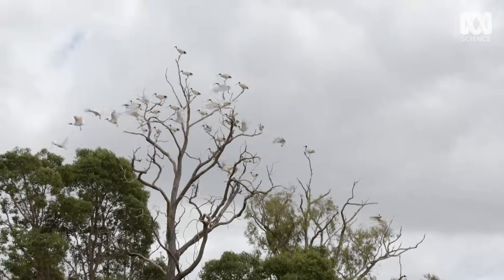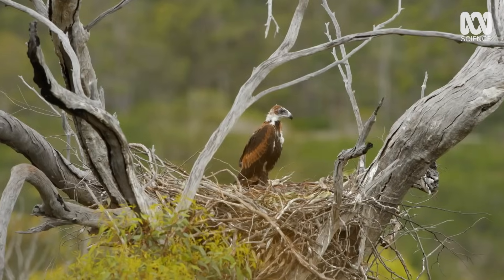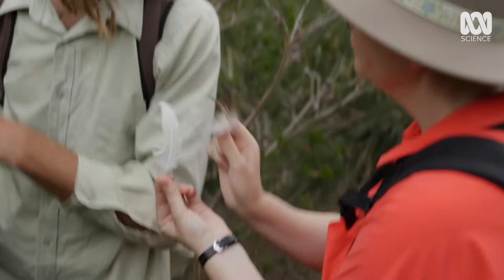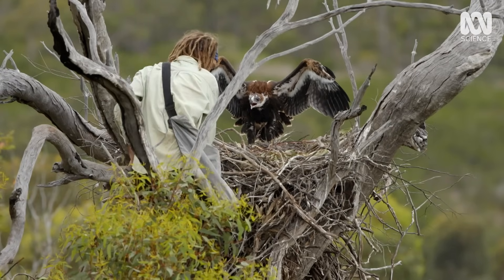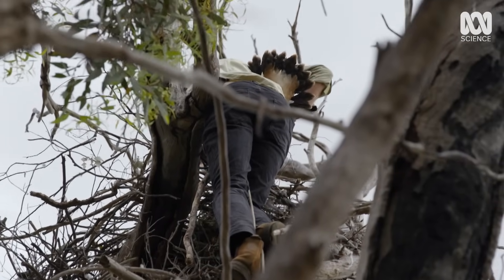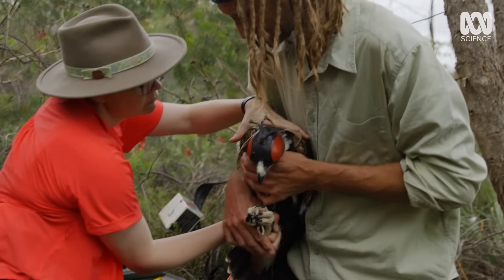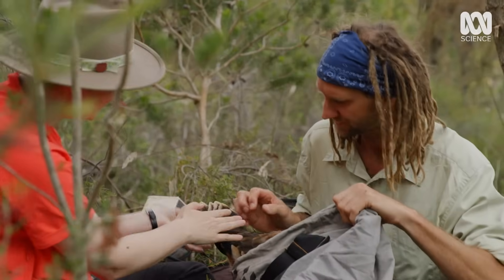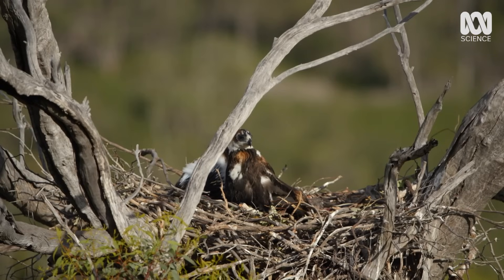Catching Australia's Biggest Bird Of Prey | The Secret Lives Of Our Urban Birds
The wedge-tailed eagle is Australia's largest bird of prey - and scariest if you ask ibis. The Secret Lives Of Our Urban Birds — Stream now on ABC iview